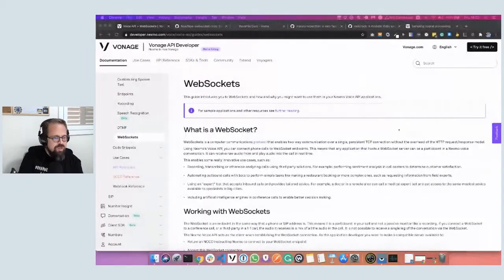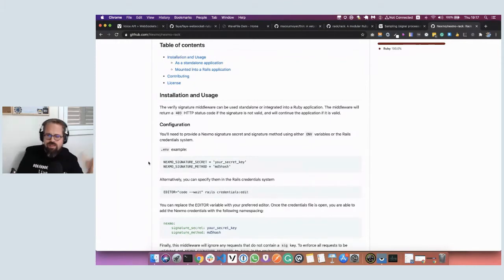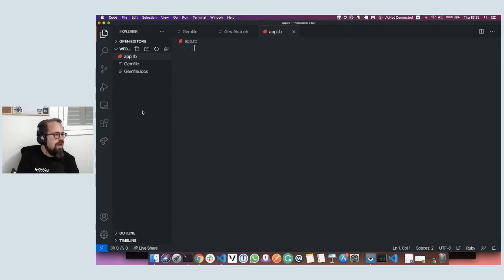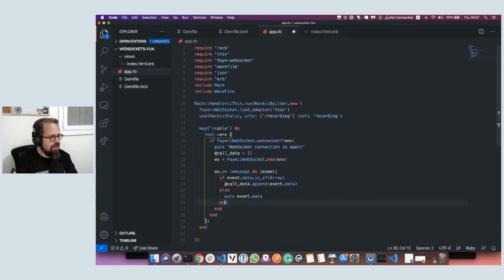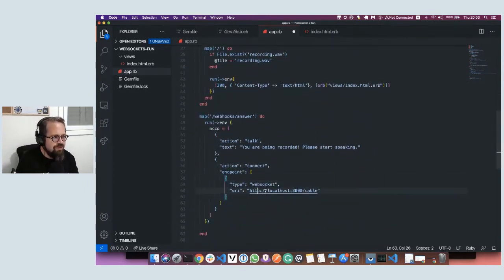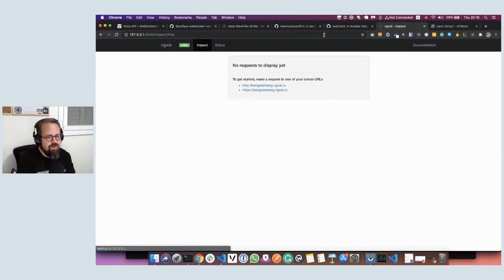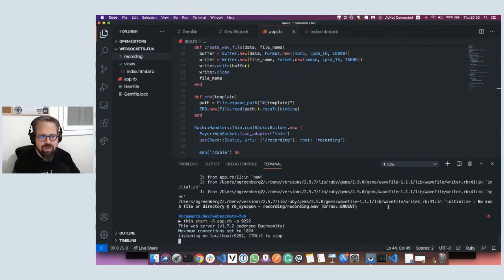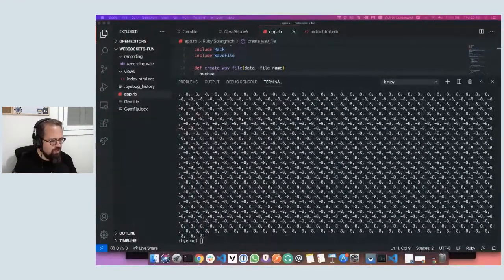Ruby Hour of Power: Building a Ruby App With WebSockets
In the first episode of Ruby Hour of Power we built a Ruby application using the Vonage Voice API WebSockets feature to stream a live phone call into a WAV file and make it available to play from a web browser. We learned about audio data, Rack middleware, the Thin Ruby web framework, and more! There is a related blog post coming out on the topic in a week.